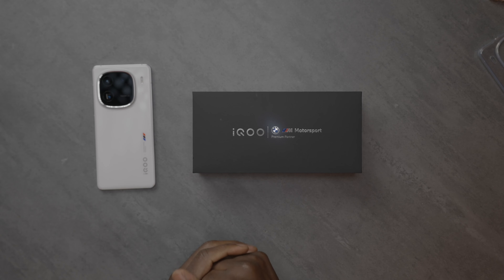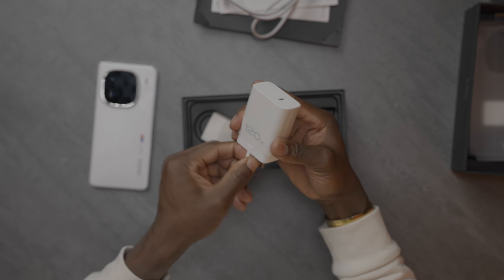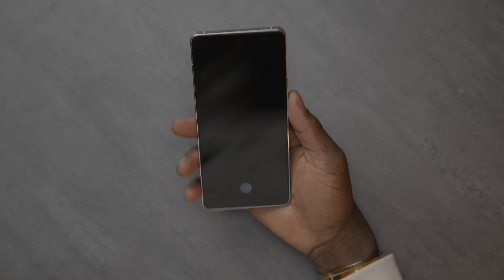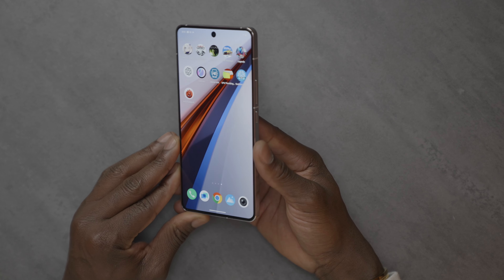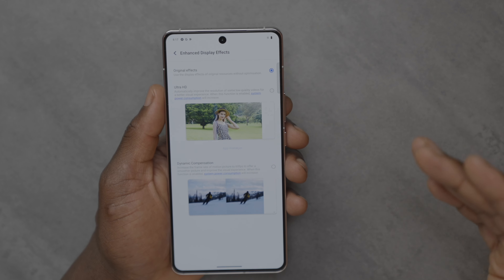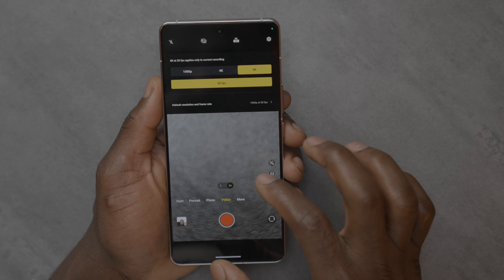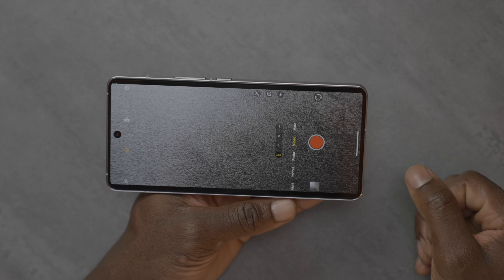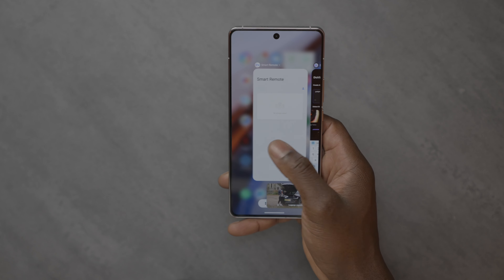IQOO 12 BMW Review: Snapdragon 8 Gen 3 Goodness!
This is our first Snapdragon 8 Gen 3 Smartphone and whilst the IQOO 12 doesn't have all the AI features Snapdragon showed us when they launched the 8 Gen 3 chipset, this is still a very fast, efficient, and premium device that is capable of running some Tripple A games and graphics-intensive games like Genshin Impact.